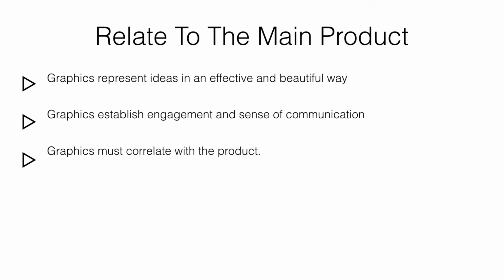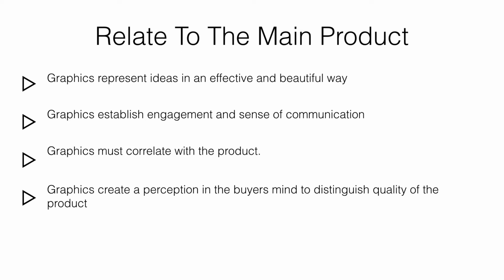11 Affiliate Marketing Bonus Page Graphics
Laffies Academy is a network of creators in the business sector that are creating content to assist you to be the best entrepreneur you can be.
Follow us for daily shorts and videos that will assist in your marketing and business planning.
Currently we are compiling courses that will be aired on this YouTube channel, but we are also launching them on our online market platform.
The Laffies Academy is a branch of the Laffies Network which consists of Laffies Gear, a sport shop in Midstream Estate in Centurion.
JL’s Tennis Academy is also part of the Laffies Network. JL’s Tennis Academy is probably the best tennis academy in South Africa. JLs Tennis Academy sends players to international universities and colleges annually, help players get on the ITF, WTA and ATP tennis tour as well as develop individuals to be the best person they can be while playing tennis socially.